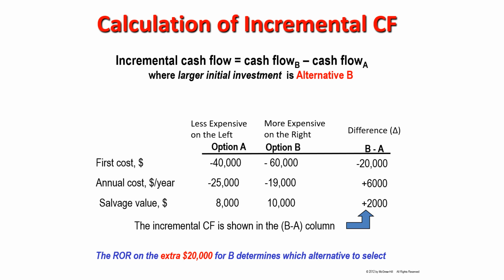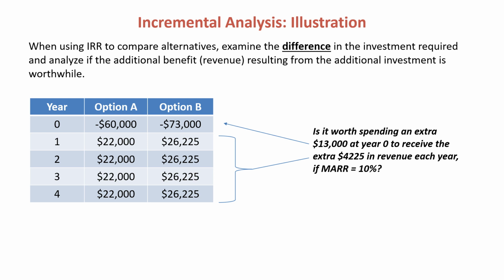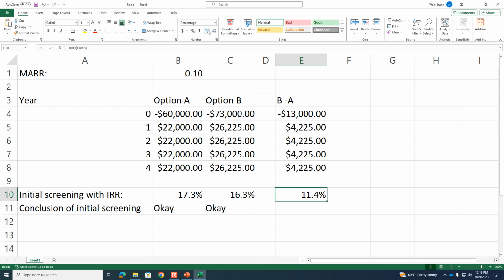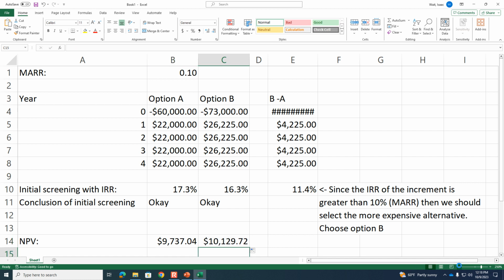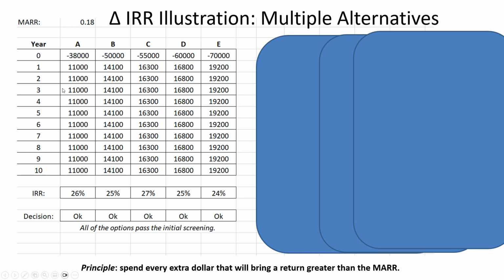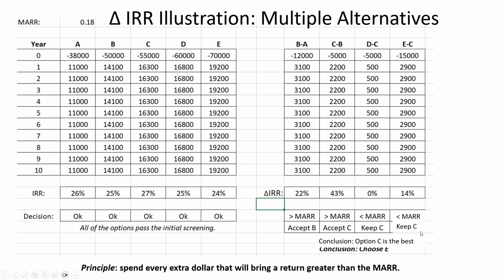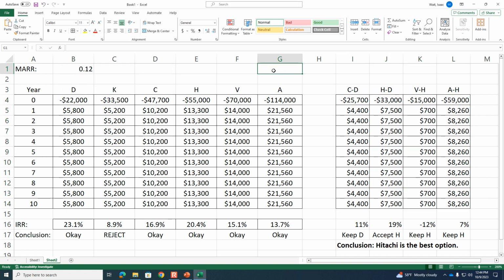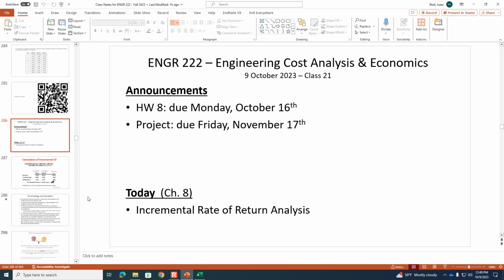Incremental Rate of Return Analysis - ENGR 222, Class 21 (9 Oct 2023)